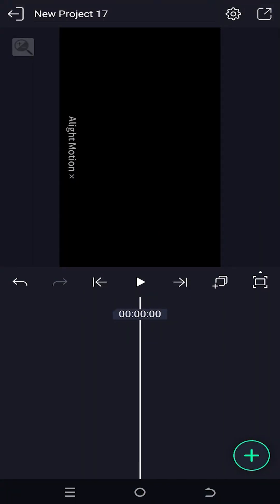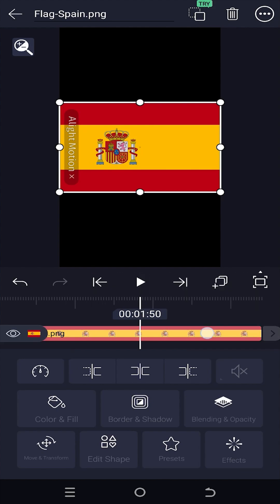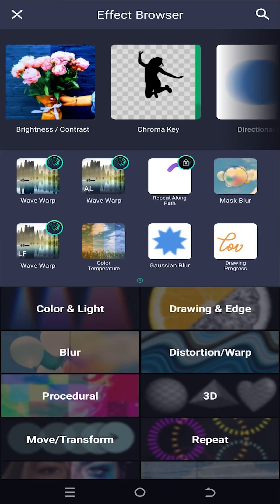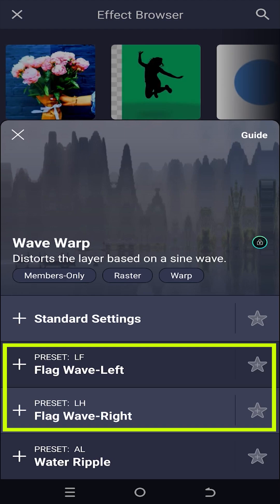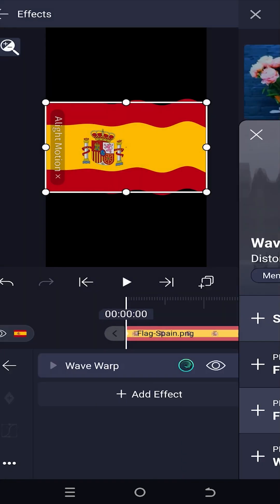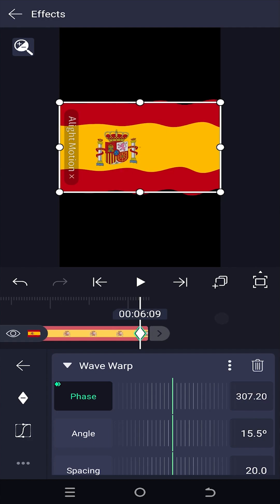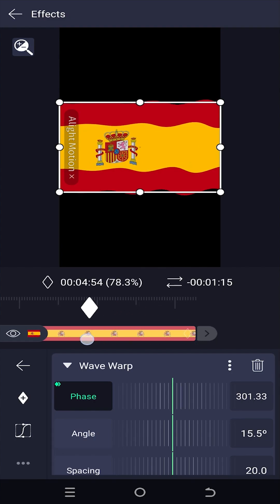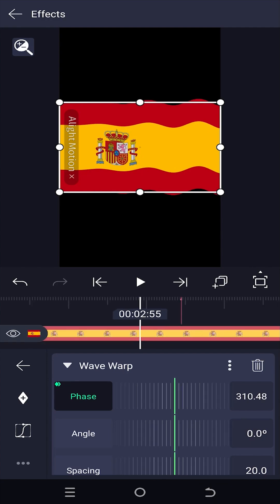Create Waving Flag Animation | Alight Motion Tutorial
In this tutorial, I’ll guide you through creating a waving flag animation or adding a wave effect to any static image in Alight Motion. This is a beginner friendly tutorial on video editing in Alight Motion.